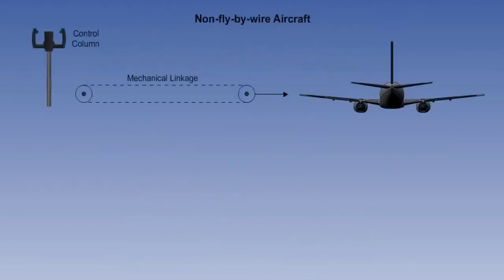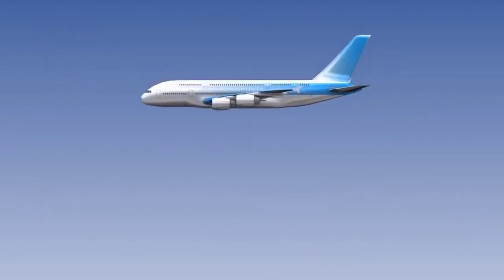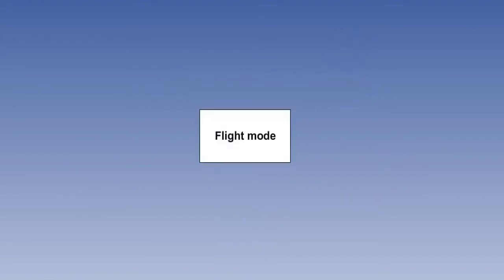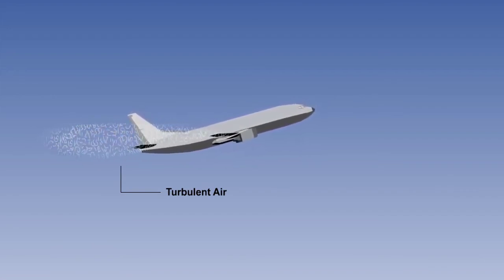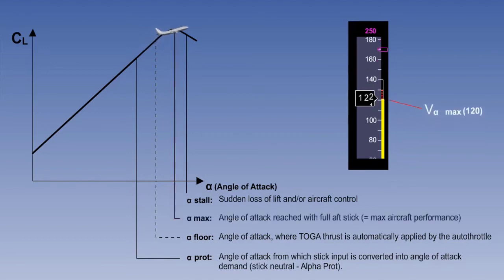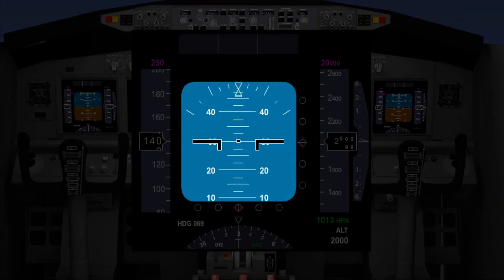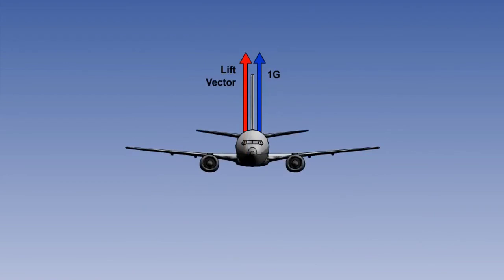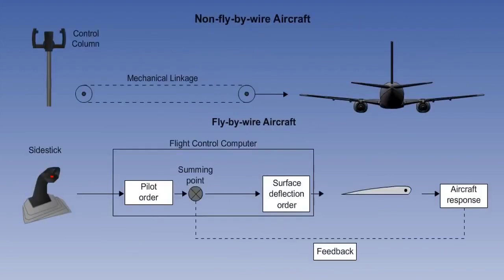Control Laws Of Aircraft | Aircraft Auto Pilot Systems | Lecture 13